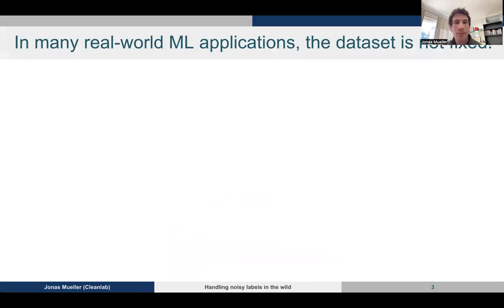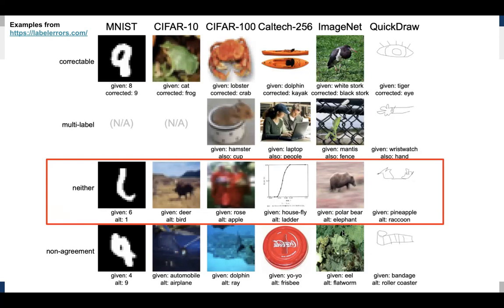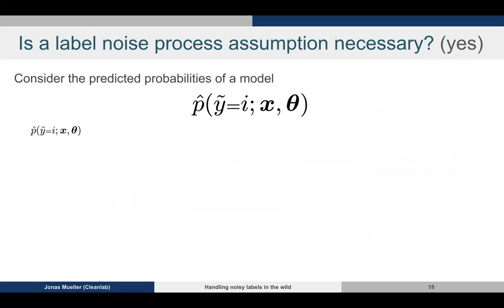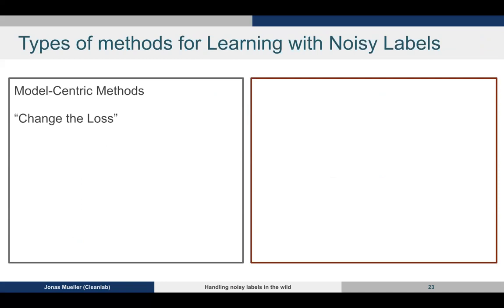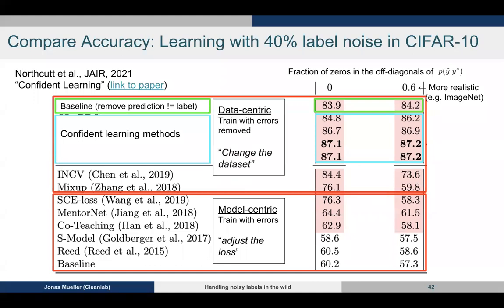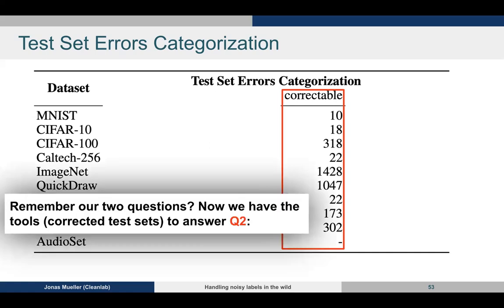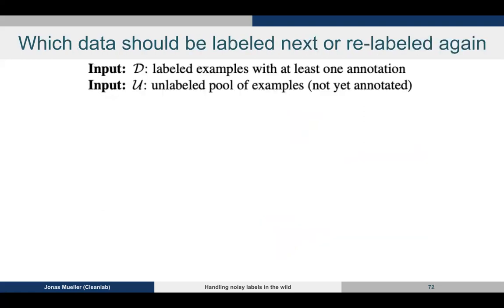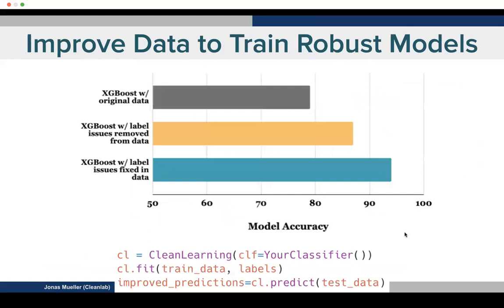CSE 234 Winter 2023 Industry Guest Lecture: Jonas Mueller (CleanLab)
Lecture video from CSE 234: Data Systems for ML
Live recording of invited industrial guest lecture

Title:
Handing noisily labeled data in the wild

Abstract:

Many real-world ML datasets are labeled by imperfect processes (e.g. human annotation). After demonstrating how pervasive the problem of label errors is, I will introduce strategies to avoid training your models with incorrect target outputs. This includes Confident Learning algorithms to automatically infer which labels are incorrect in an existing dataset.  To mitigate noisy labels, many real-world datasets are labeled by multiple annotators. For such data, I will introduce the  CROWDLAB algorithm to accurately estimate: consensus labels and confidence in their correctness, as well as which annotators are the best/worst overall. When constructing labeled datasets, our goal is to collect the fewest total annotations that suffice to train an accurate model. For active learning with noisy annotators, I will introduce the ActiveLab algorithm to estimate which additional data will be most informative to label or re-label next.

All techniques presented can utilize any ML model (no matter how it was trained) to infer these issues in the dataset, such that it can be improved and a better version of the same model can be trained.  Python implementations of all methods are available in cleanlab, an open-source library for data-centric AI used by many companies to improve their data

References:

Pervasive Label Errors in Test Sets Destabilize Machine Learning Benchmarks

CROWDLAB: Supervised learning to infer consensus labels and quality scores for data with multiple annotators

Speaker Bio:

Jonas Mueller is Chief Scientist and Co-Founder at Cleanlab, a software company providing data-centric AI tools to improve ML datasets. Previously, he worked as a scientist at Amazon Web Services and at Microsoft Research, developing new algorithms/systems for AutoML and Deep Learning. In 2018, he completed his PhD in Machine Learning at MIT, also doing research in NLP, Statistics, and Computational Biology. Jonas has published over 30 papers in top ML and Data Science venues (NeurIPS, ICML, ICLR, AAAI, JASA, Annals of Statistics, etc). This research has been featured in Wired, VentureBeat, Technology Review, World Economic Forum, and other media. He is an avid open-source contributor, helping create the fastest-growing libraries for AutoML and Data-Centric AI